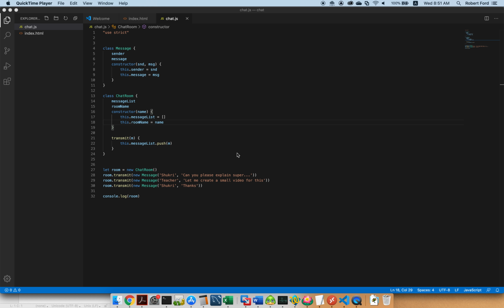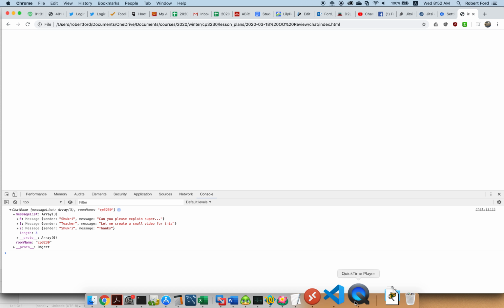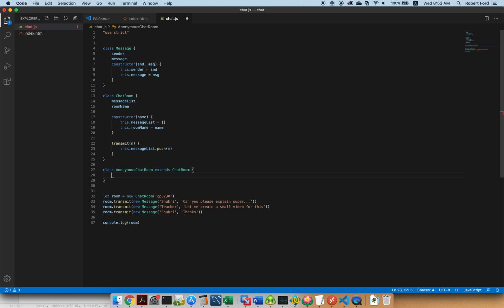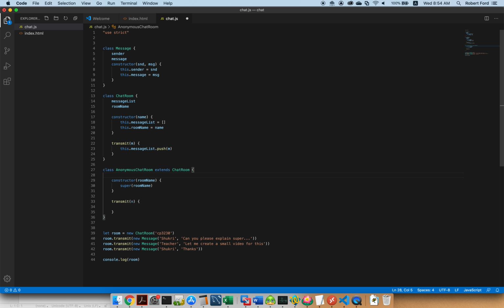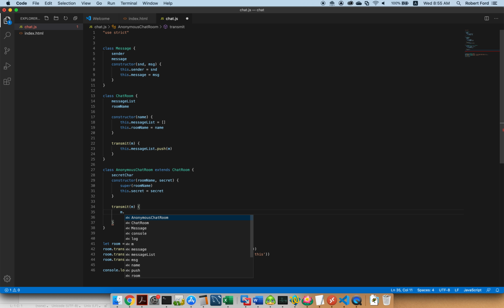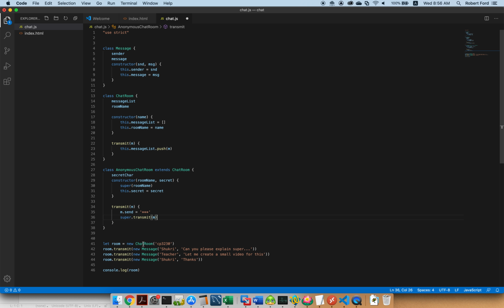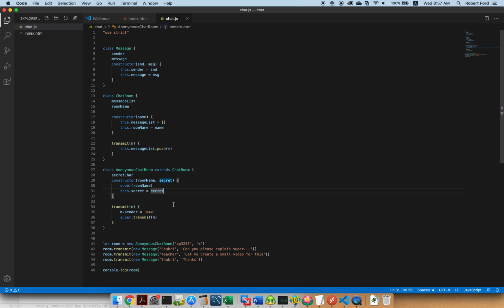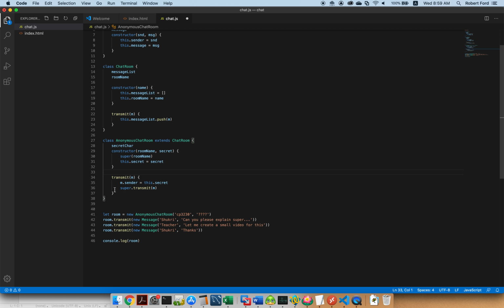Review of super in JavaScript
A quick review of the use of super in extended JavaScript classes